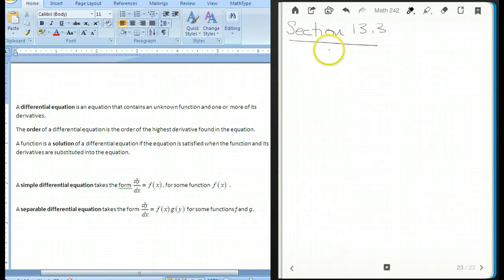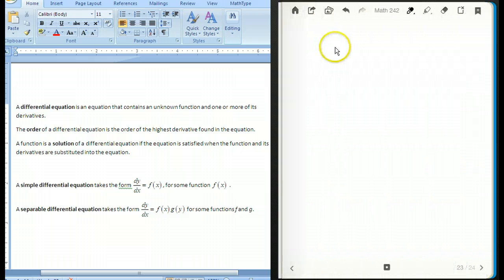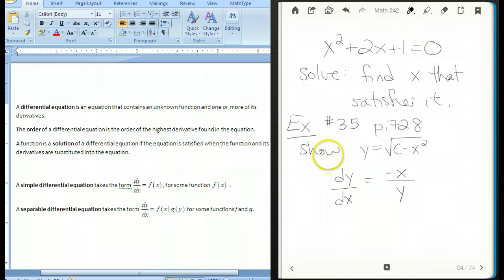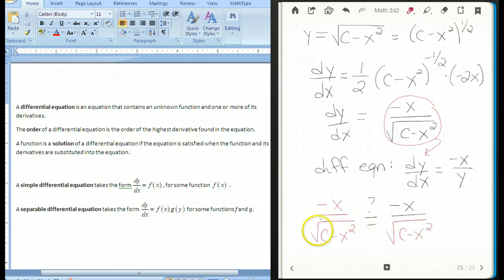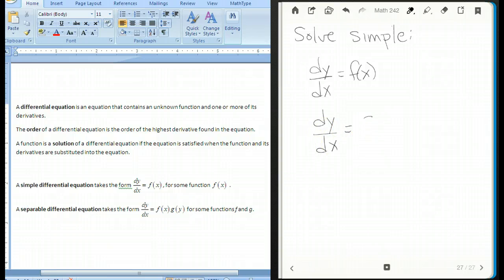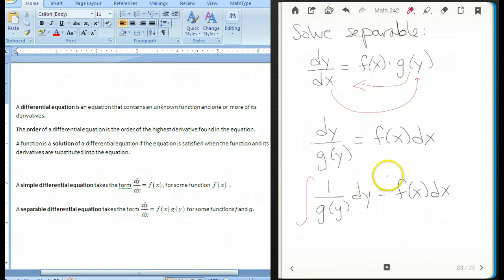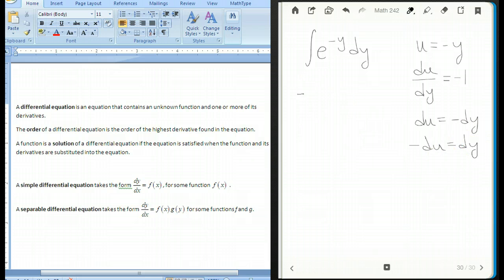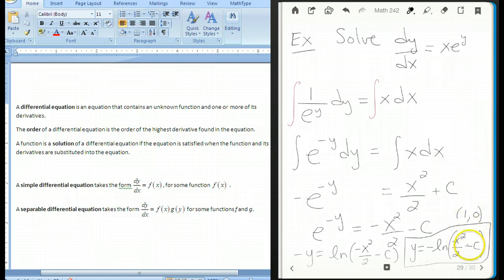242 Section 13.3